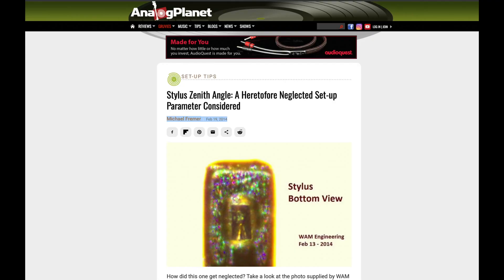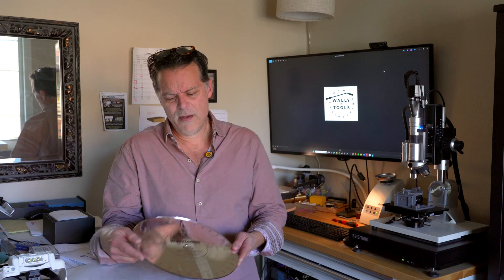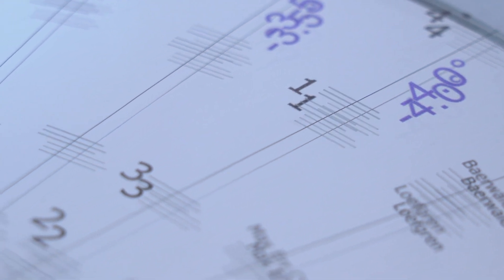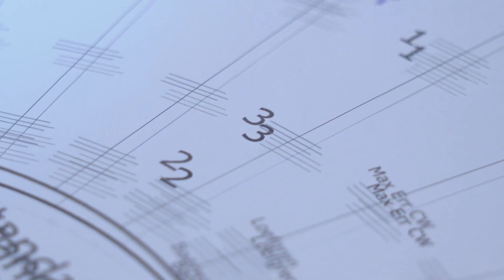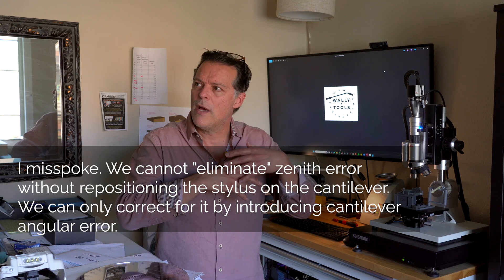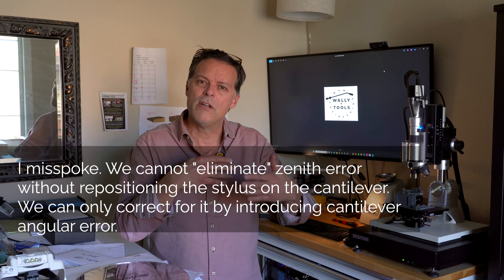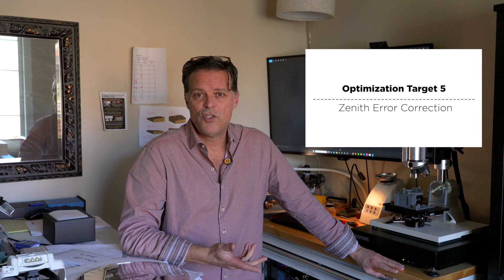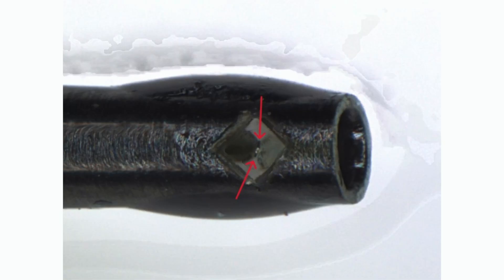WallyZenith - Correct For Stylus Zenith Error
0:00 - Intro
0:50 - Understanding the WallyZenith
4:18 - Using WallyZenith to Listen for Zenith Error Correction
6:25 - Train Your Eye To See The Cantilever With Greater Resolution
8:00 - Zenith Error And The State Of The Industry